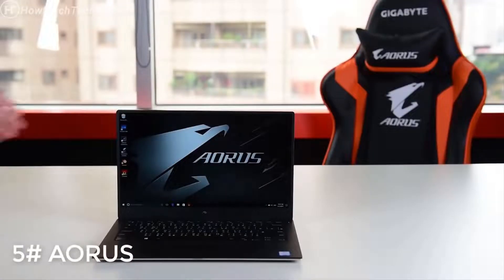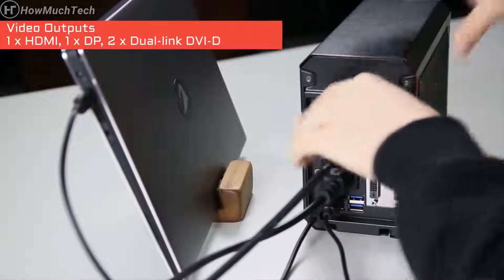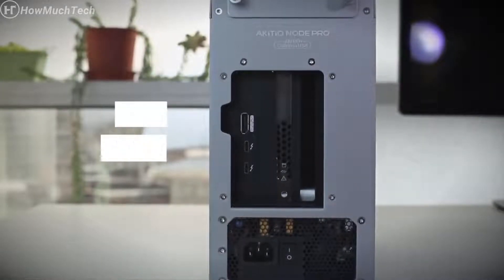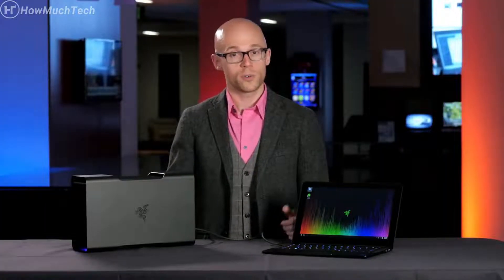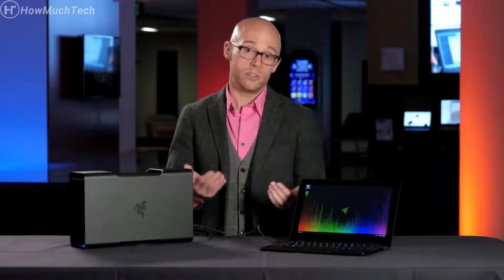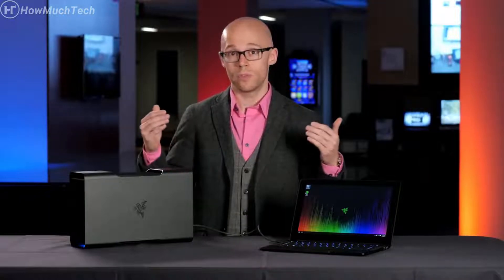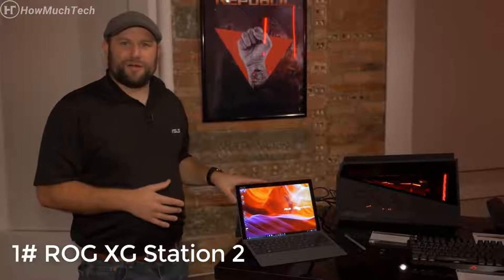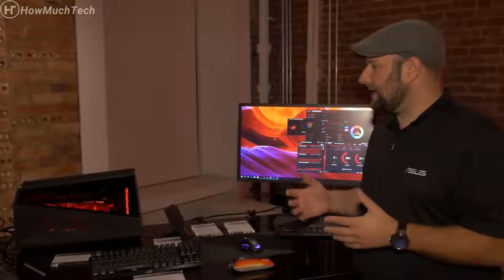BEST EXTERNAL GPU FOR LAPTOP TO BUY IN 2025 | BEST EXTERNAL GRAPHICS CARD FOR LAPTOP GAMING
Links to the External GPUs we listed in the video:

5 ► Gigabyte AORUS Gaming Box GTX 1070 Graphic Card GV-N1070IXEB-8GD eGPU
●Amazon US
4 ► Akitio Node - Thunderbolt3 eGPU for Windows
●Amazon US
3 ► Razer Core X Aluminum External GPU Enclosure (eGPU)
●Amazon US
2 ► Sonnet eGFX Breakaway Puck Radeon RX 560
●Amazon US
1► ASUS ROG-XG-Station-2 2 Thunderbolt 3 USB 3.0 External Graphics Card Dock
●Amazon US

Best Deals on External Graphics Cards

Computer Build:
AMD Ryzen 3 1200:
MSI Gaming AMD Ryzen B350 DDR4:
DeepCool TX Mid Tower Tesseract:
Kingston Technology HyperX Fury 16GB:
XFX Radeon RX 560 1295MHz,4gb GDDR5:
WD Blue 250GB Internal SSD:
WD Black 1TB Performance Mobile Hard Disk Drive:
Corsair CX Series 550 Watt 80 Plus Bronze:
32" TV HDTV LED 720p Element:

BEST VR HEADSET TO BUY IN 2022